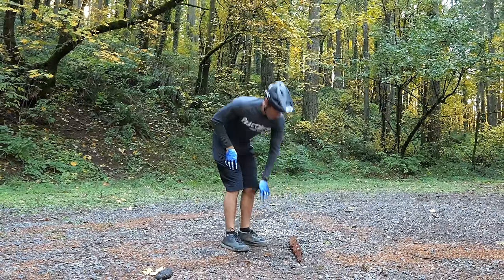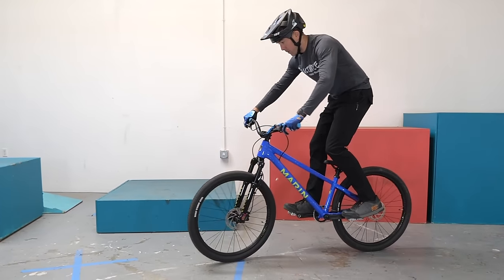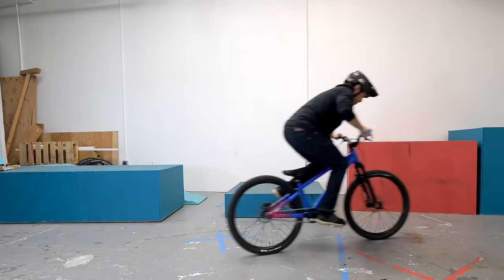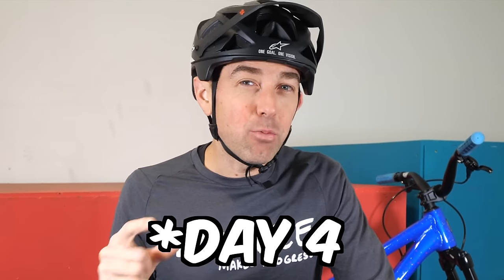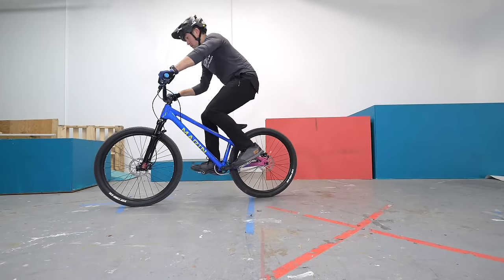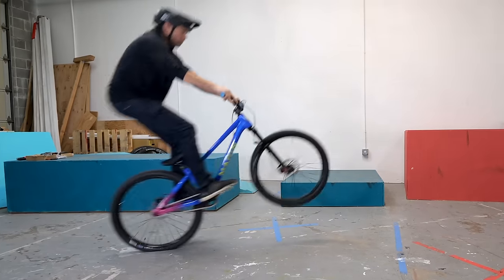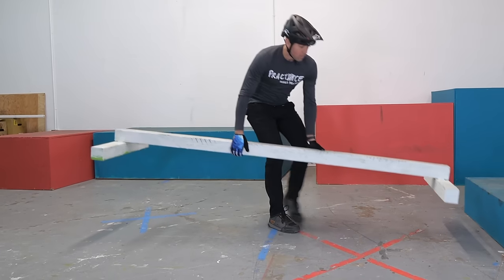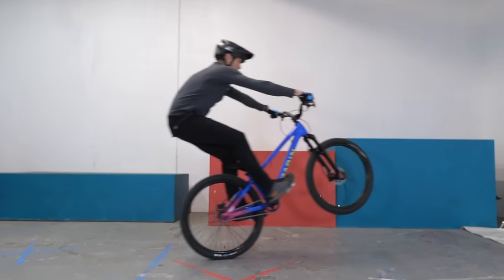30 Ways to Become A Better MTB Rider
The hardest part about improving as a mountain biker is safely learning skills in the right order. If you learn them in order, each skill will help you with the next one - as most advanced techniques are just combinations of easier skills.

We just released a 30-Day Skills Challenge on the channel, and each challenge was designed exactly to help you learn new skills quickly and safely. Instead of making you hunt down all 30 videos, I pulled everything together in this one, so you can bookmark it and come back every day. Way easier! I've also put chapter markers in for each day, which should also help you navigate the video easier.

If you want to dive into any of these skills even more, I recommend this video, which is a roll-up of the top 12 most common mountain bike techniques. We go WAY deeper into technique in this video, and it should help you get what you need

I used a dirt jump bike for most of the skills in this video, because it's a stripped down version of a mountain bike and makes for a great "practice" bike...but you can use ANY mountain bike to practice the drills in this video.

** We had a little glitch with day 11 in this edit - here's a direct link to that individual challenge video

(If you click on any of these links to buy parts, it helps me out.

Chapters
0:00 - 30 Ways To Ride Better
1:07 - Challenge Basics + Bike Setup
4:27 - Day 1: Balance Basics
6:02 - Day 2: Bike Handling
7:07 - Day 3: Front Wheel Unweight
8:49 - Day 4: Endo
10:07 - Day 5: Roll Backwards
11:40 - Day 6: Pedal Pressure
13:11 - Day 7: Wheelbase
14:34 - Day 8: Trackstand
15:43 - Day 9: Pedal Scoop
16:59 - Day 10: Back Wheel Lift
19:51 - Day 12: Front Wheel Movement
21:15 - Day 13: Back Wheel Movement
23:18 - Day 14: Big Pivots (Pt 1)
24:05 - Day 15: Big Pivots (Pt 2)
25:37 - Day 16: Rocking
26:40 - Day 17: Side To Side
27:23 - Day 18: English Hop
28:43 - Day 19: Hop In Place
29:52 - Day 20: The X Drill
30:57 - Day 21: Onto Obstacles
31:18 - Day 22: Pedal Up
33:19 - Day 23: Slow Drops
34:29 - Day 24: Pivot Up
35:54 - Day 25: Wheel Precision
36:52 - Day 26: Drop Basics
38:08 - Day 27: Bunnyhop Basics
39:44 - Day 28: Bunnyhop Obstacles
41:11 - Day 29: Wheelbase Plus
42:19 - Day 30: Manuals